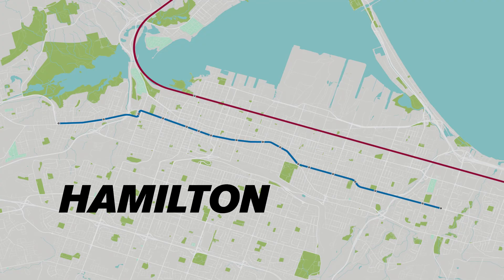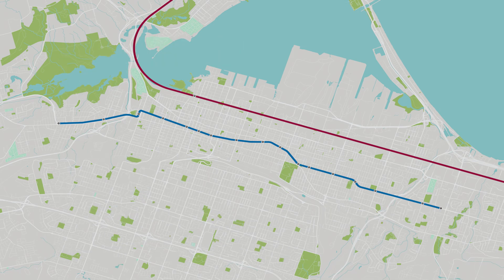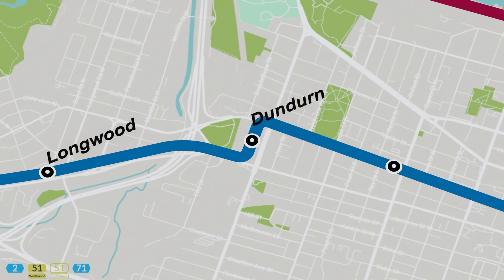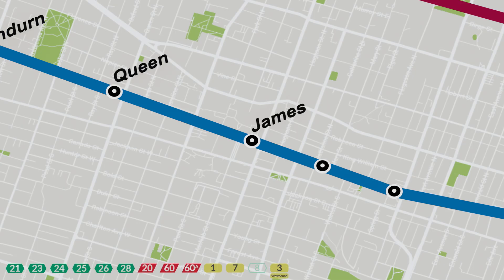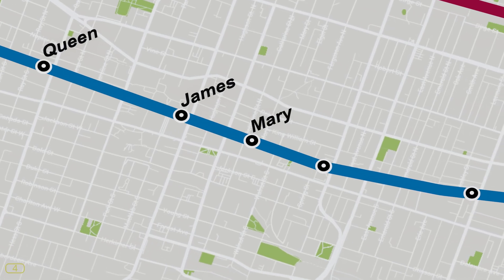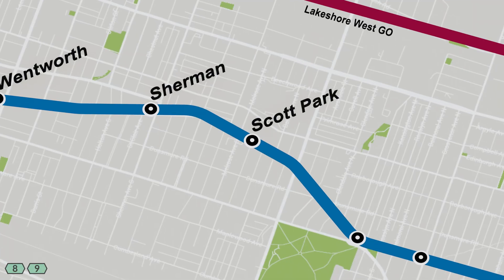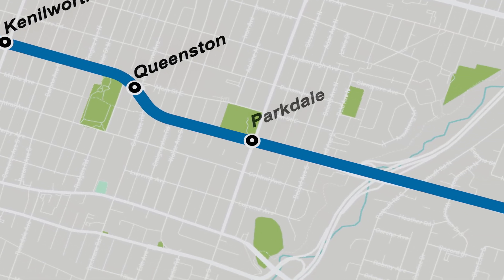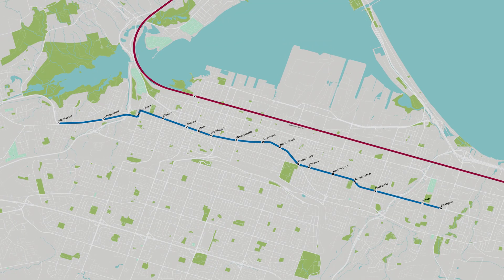Hamilton's FIRST Light Rail Transit Line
The Hamilton Light Rail Transit is finally becoming a reality. This $3.4B project will transform the steel city while connecting communities and sparking urban revitalization. Approximately 14 km in length with 17 stops spanning from McMaster University in the west to Eastgate Square in the east.

This video was crafted in Rhino 7 & Blender 4.4 - I drew Hamilton's LRT line on top of satellite images for accuracy. While geographically accurate, some lines were slightly aligned towards an invisible grid for "creative cohesiveness".